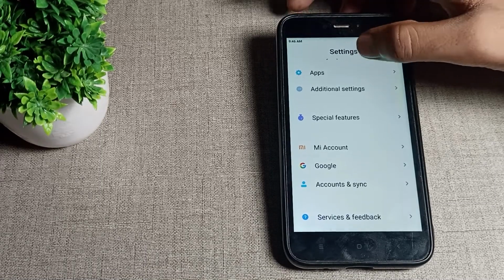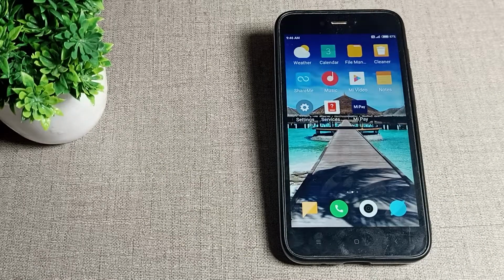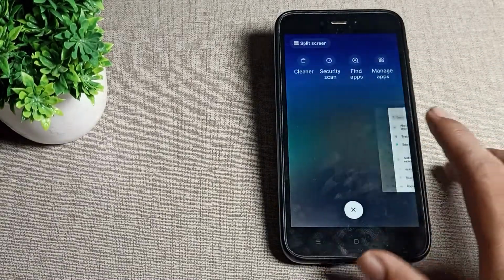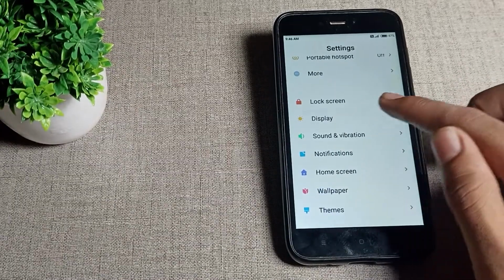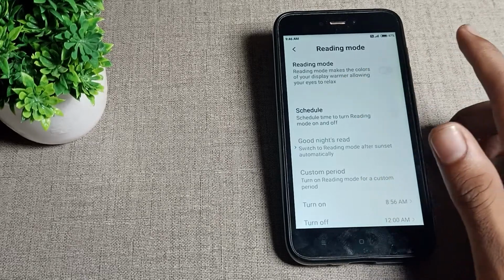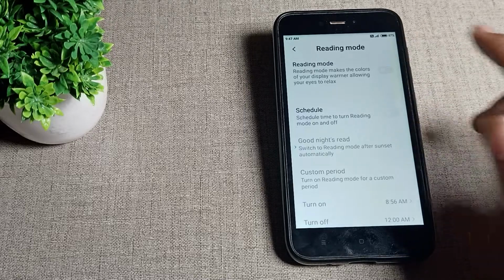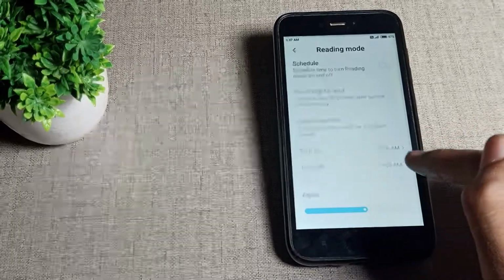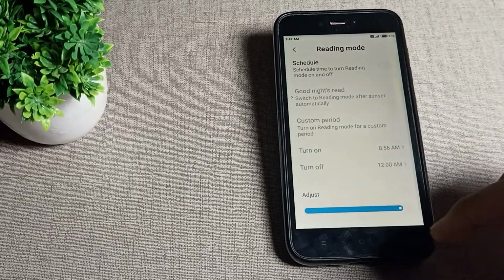Reading Mode in Redmi 5A phone, how to enable reading mode